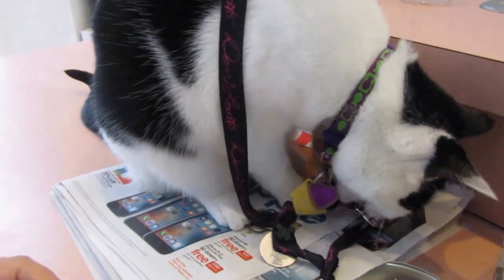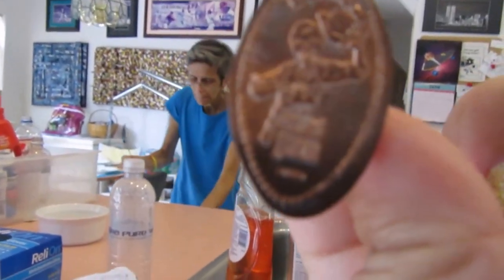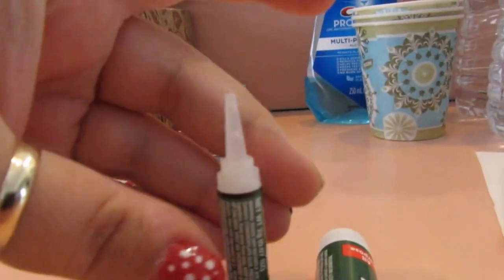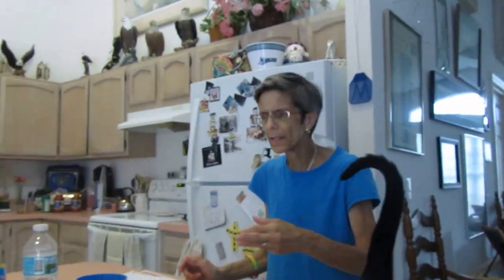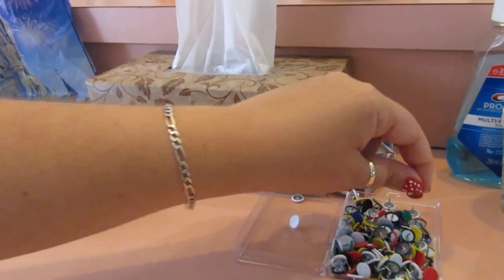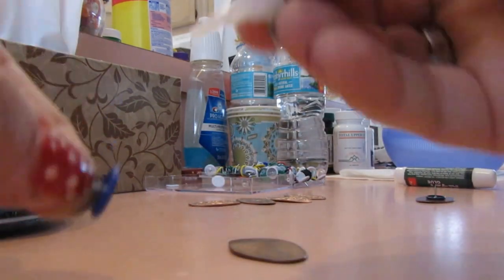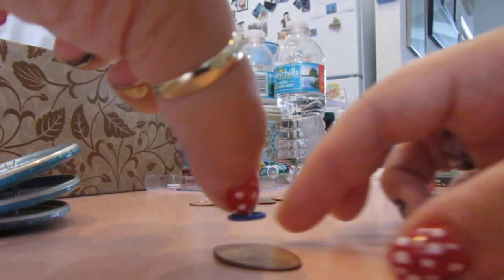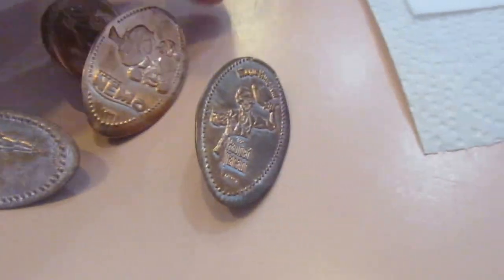PRESSED PENNIES DIY!(6.16.16- day 789)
Today mom and I had a few errands to run getting a few father's day gifts. I made my pressed pennies into push pins. I found this DIY on pinterest.